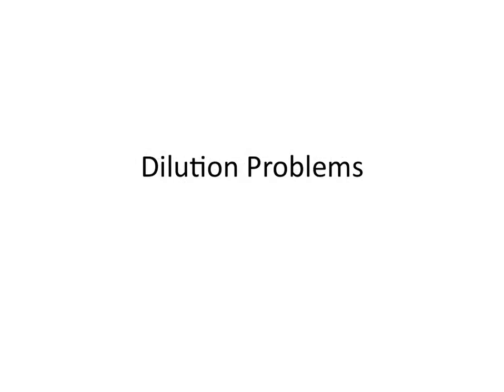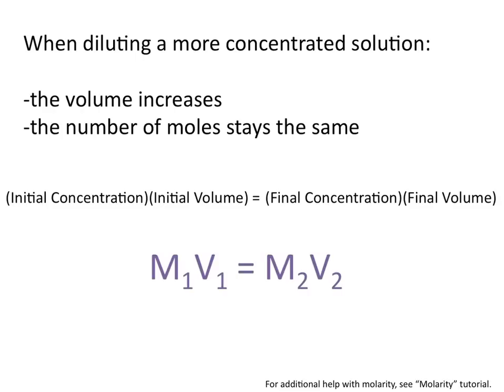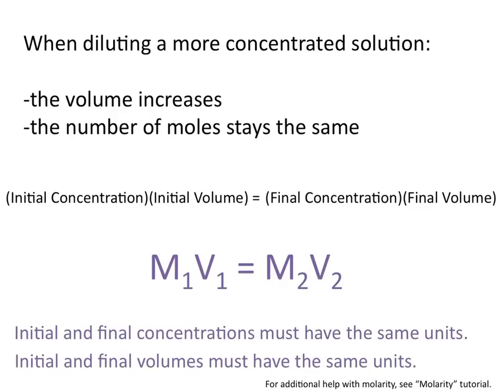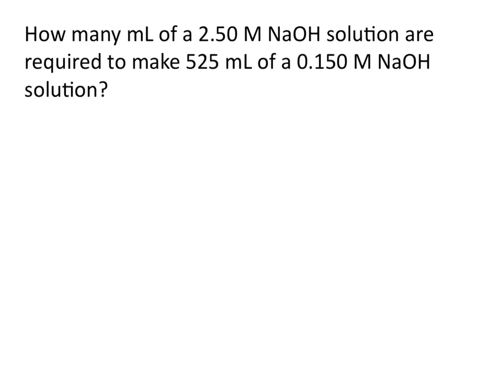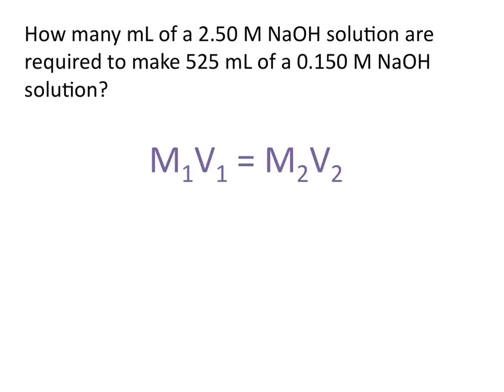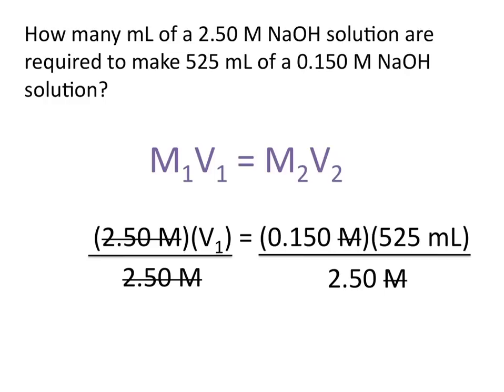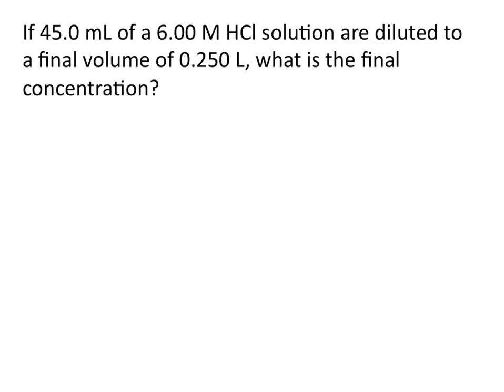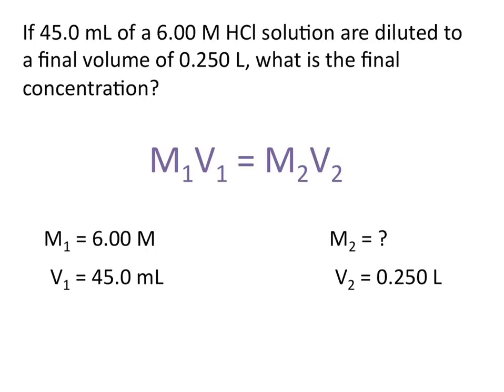Dilution Problems - Chemistry Tutorial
This is a chemistry tutorial that covers dilution problems, including examples of how to calculate the new concentration of a diluted solution, and how to calculate the volume of a concentrated solution required create a new concentration of a specified volume.